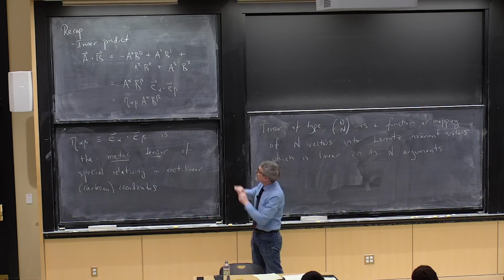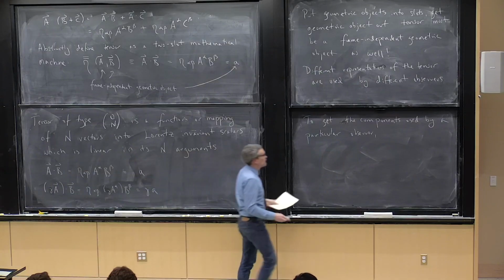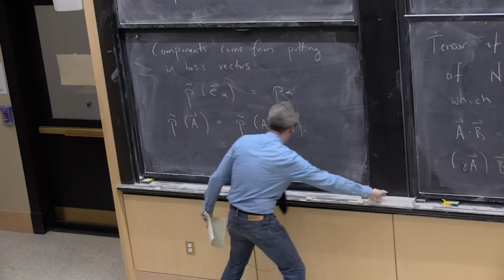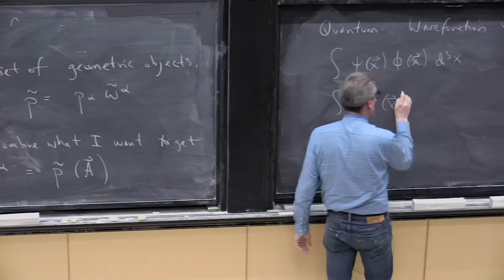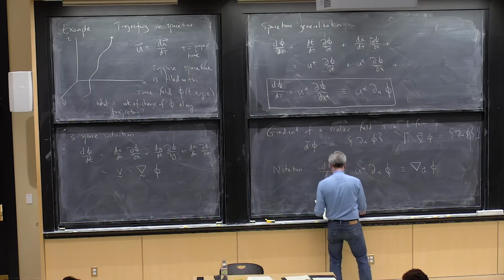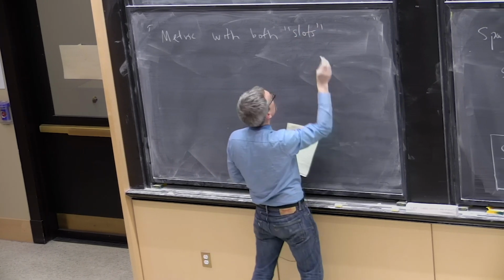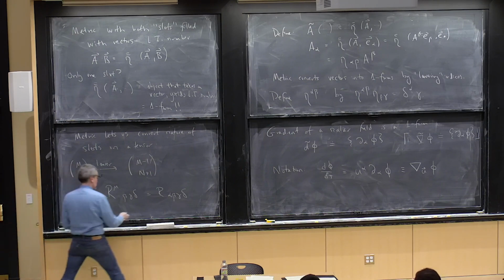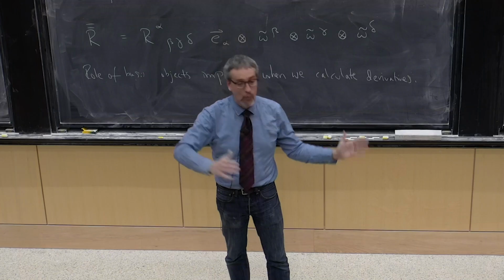3. Tensors continued.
More on tensors, derivatives, and 1-forms. Contraction of tensor indices; the dual nature of vectors and the associated 1-form found by lowering the vector index.